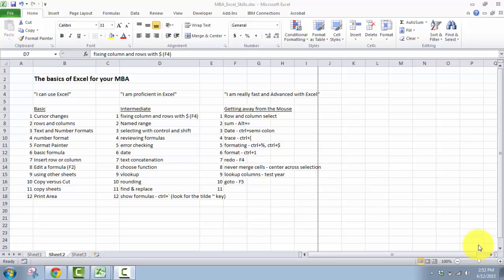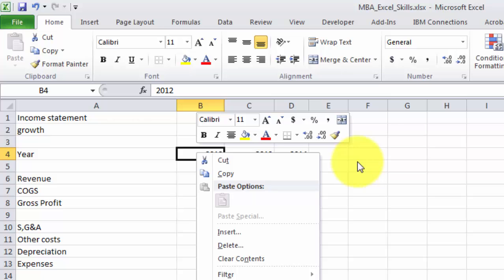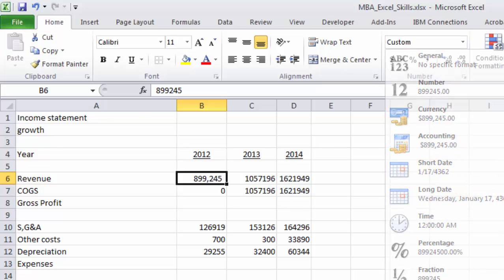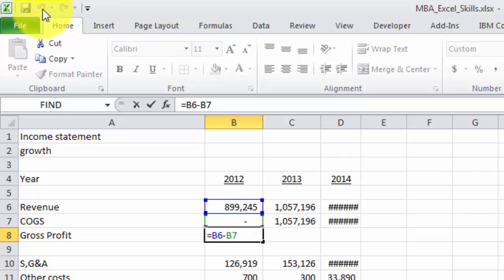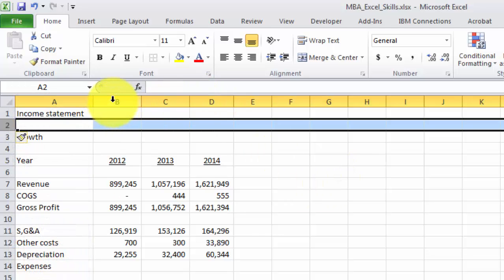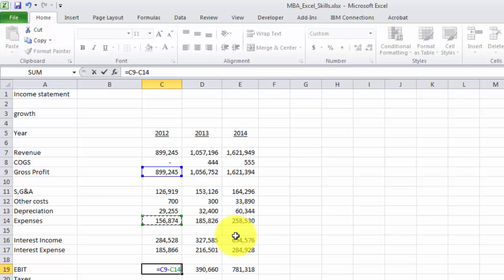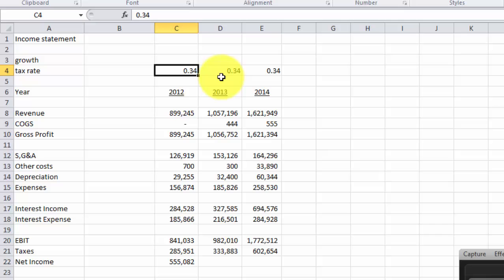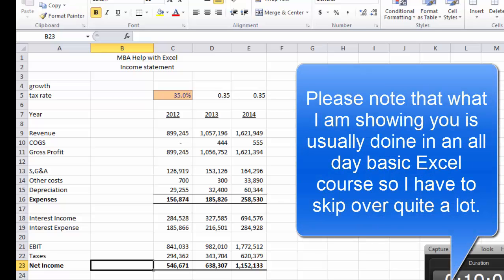MBA Excel Help1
The basics on how to use Microsoft Excel

Table of Contents:

00:00 - Introduction
00:03 - Intro
01:16 - Start
01:41 - Cursors
02:10 - Right Click
02:25 - Different Versions
02:58 - Rows & Columns
03:18 - Reference a Cell
03:42 - Formatting
04:01 - rant
04:16 - Keyboard Shortcuts
04:29 - Number Formats
04:47 - rant
04:55 - Format Painter
05:29 - Exit Painter
05:34 - Marker 14
05:42 - Basic  Formula
06:17 - Edit  Formula
07:03 - Undo
07:32 - Copy over Formula
08:11 - Copy and Paste
08:40 - Number Symbol Display
09:46 - Insert Row Column
10:26 - Copy Formulas
10:55 - Sum Formula
11:34 - Fx Button
11:46 - Insert Function
12:16 - Marker 29
12:32 - Multiple cell addition
13:03 - Marker 31
13:09 - Tax calc
13:32 - Plug Number
14:27 - Marker 34
15:09 - Inputs
16:13 - Titles
16:39 - Merge Header
17:14 - Subtotals